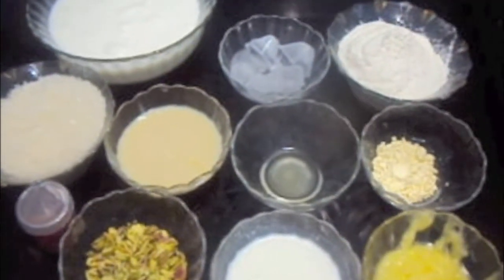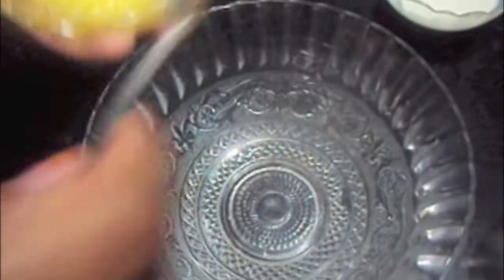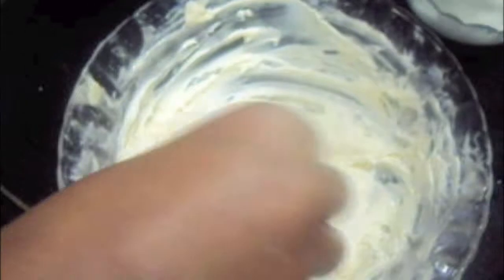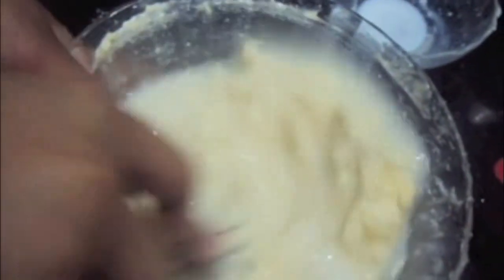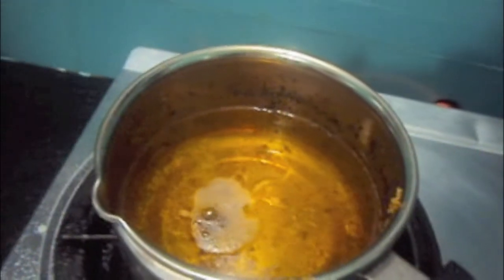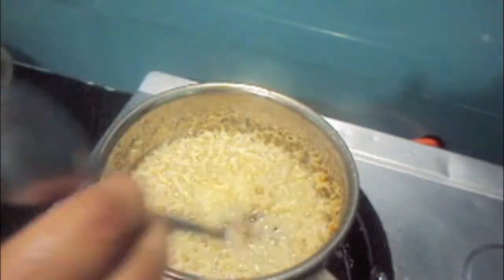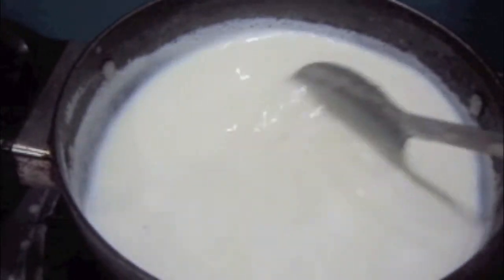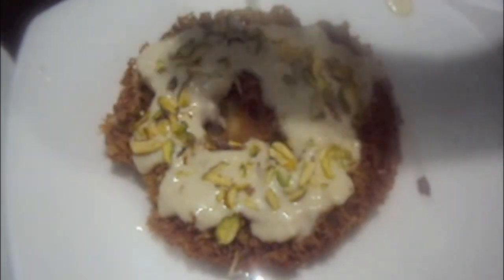** GHEVAR WITH RABDI / GHEWAR WITH RABDI **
ghevar is a rajasthani sweet . very easy to cook

**BOHRI BIRYANI**

** VEG NOODLES **

**SPONGE CAKE**

 **RICE CHAPATI**

XOXO ,
SHIFA'S KITCHEN